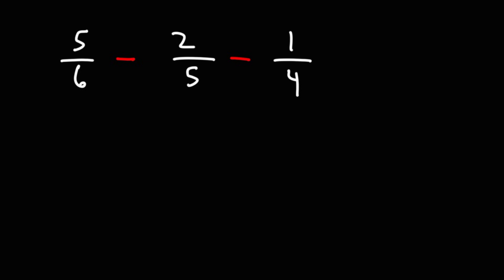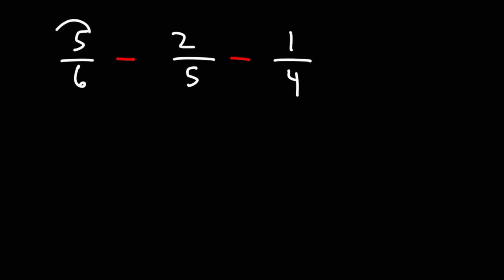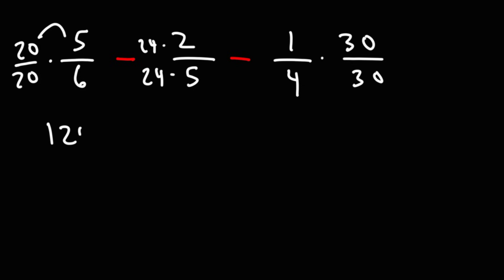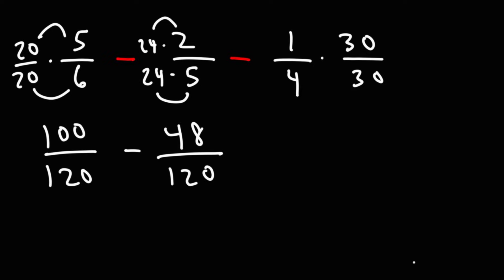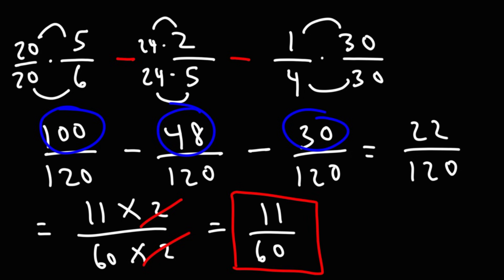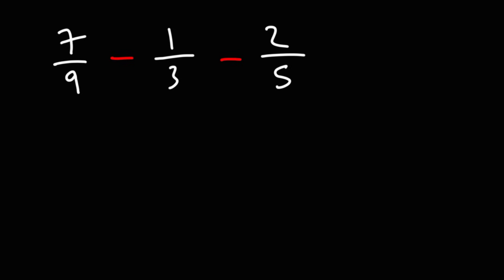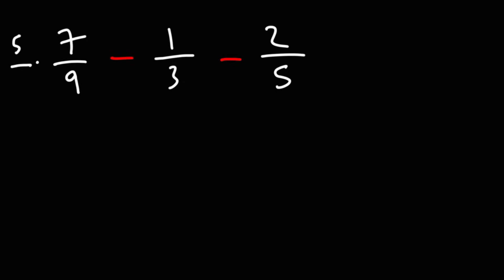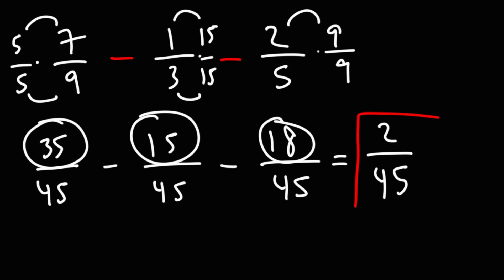How to Subtract Three Fractions with Different Denominators - Math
This math video tutorial explains how to subtract three fractions with different denominators.